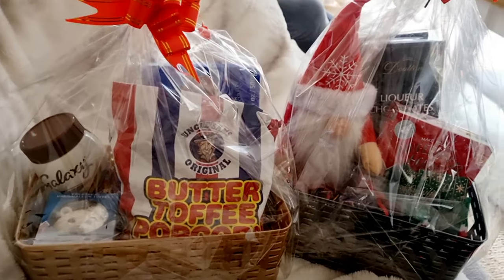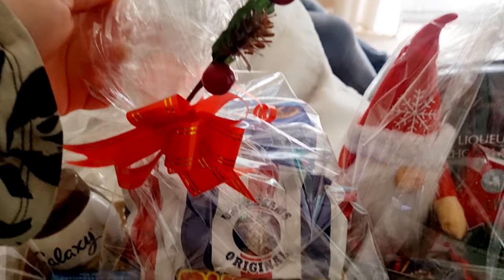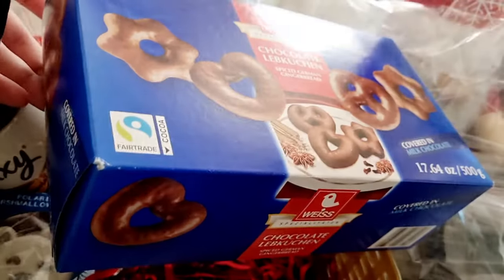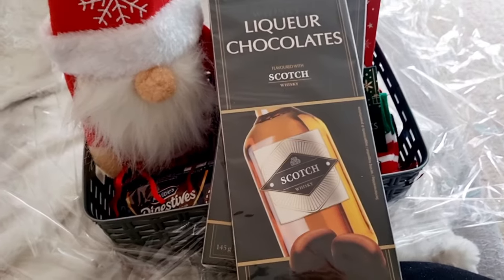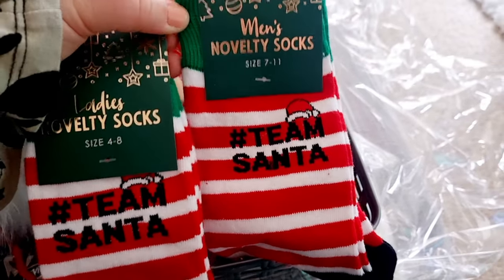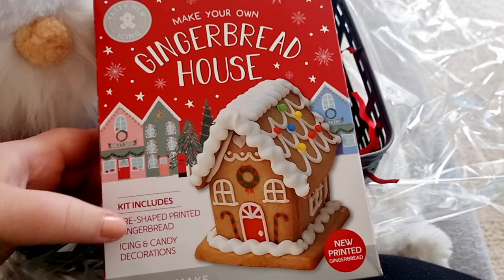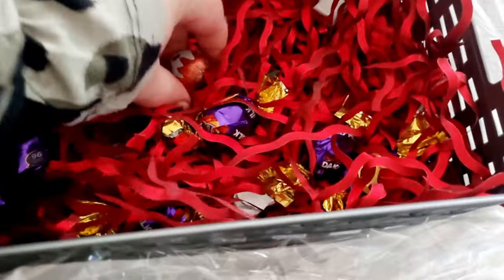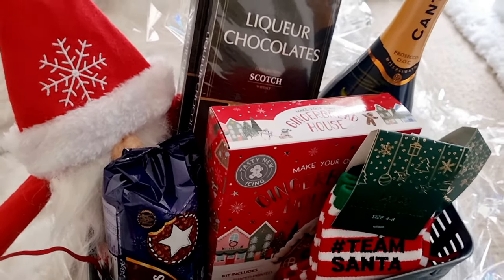Christmas Hamper Gifts || Vlogmas Day 1